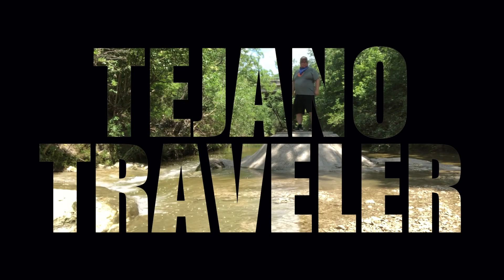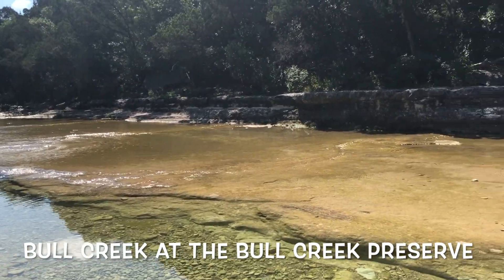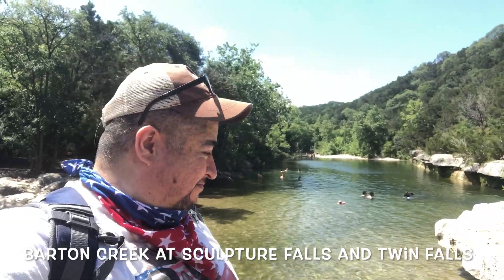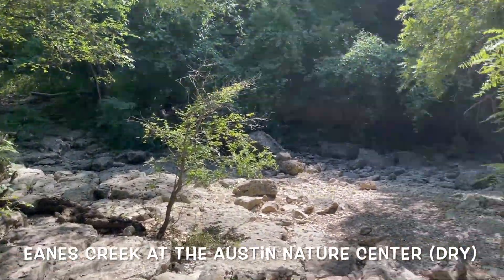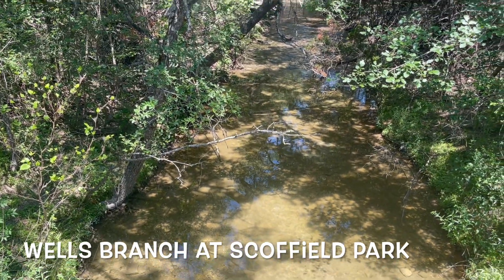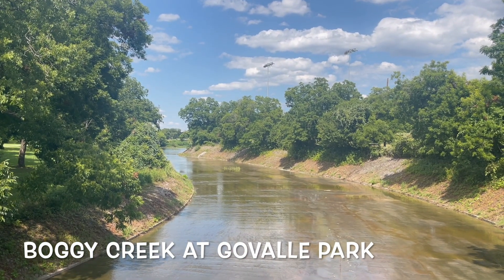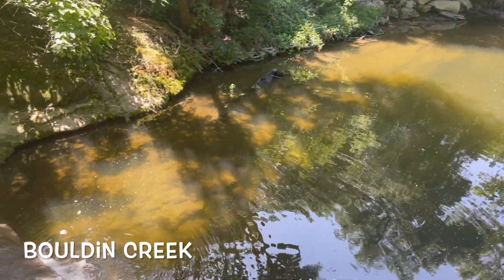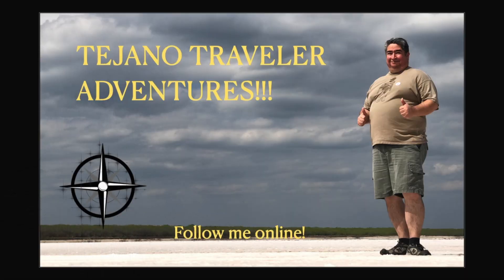Creeks of Austin!!!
Let's learn about the major creeks of Austin, TX and what there is to do at them!